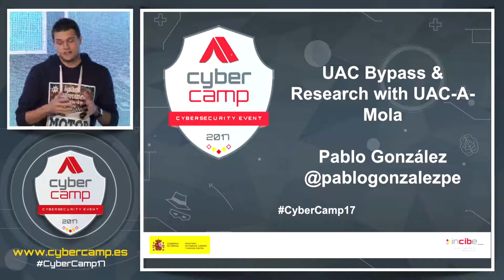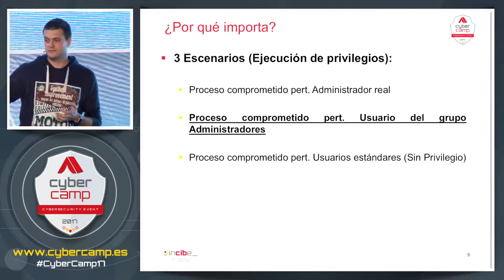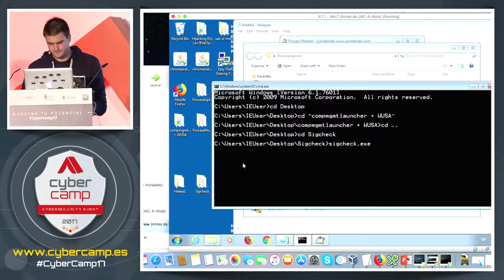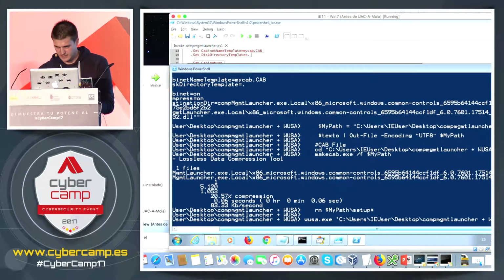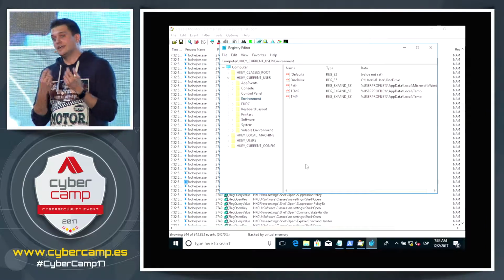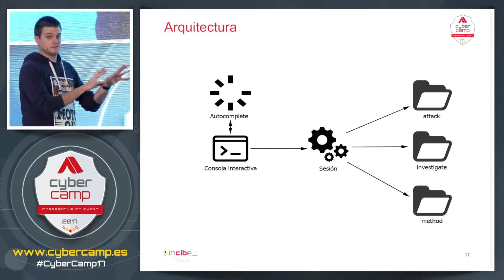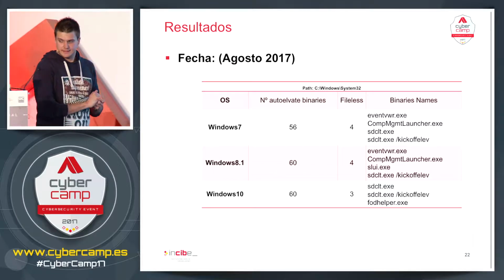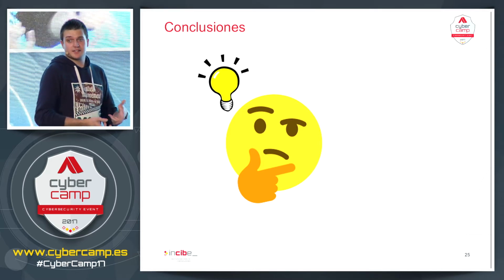UAC Bypass & Research with UAC A Mola (P. González) A19 - CyberCamp 2017 (EN)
UAC-A-Mola is a new framework designed to investigate, detect, exploit and mitigate weaknesses called UAC derivations. These weaknesses are found in Microsoft Windows operating systems. UAC-A-Mola allows to automate the detection of a UAC derivation in a machine with Windows 7 / 8 / 8.1 / 10. UAC-A-Mola allows different customizable modules to automate the research in the search of UAC derivations, mainly, in the file and the hijacking of DLL.